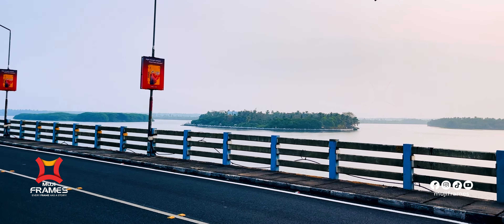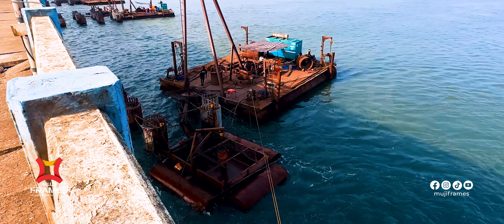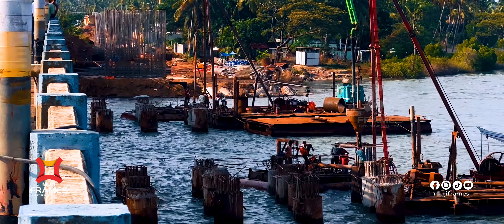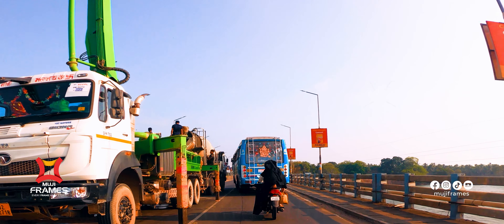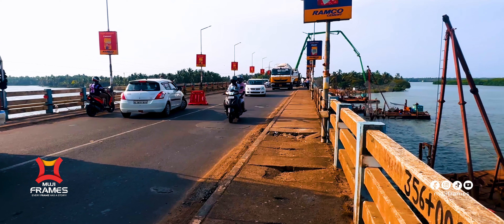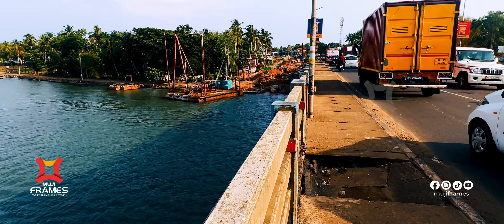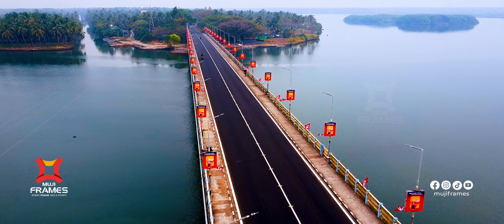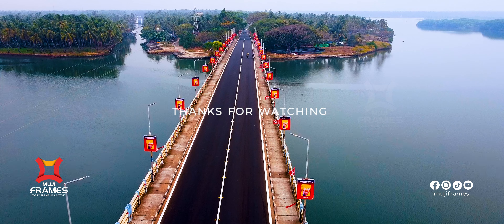NH66 Chettuva Bridge l ചേറ്റുവയിൽ പുതിയ പാലം വരുന്നു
Please Follow me mujiframes
Malayalam travel video with English subtitles by mujiframes
Camera - Video recorded with DJI Mavic Mini, Sony ZV1, Gopro Hero 8  & iPhone14 Pro Max